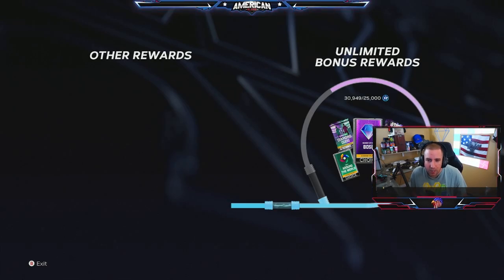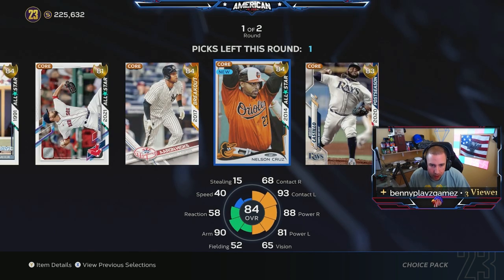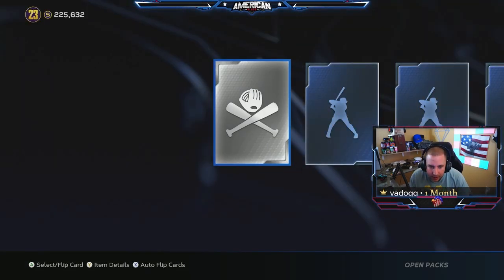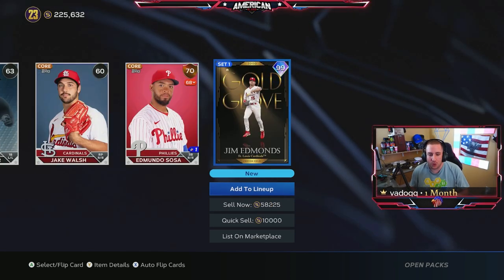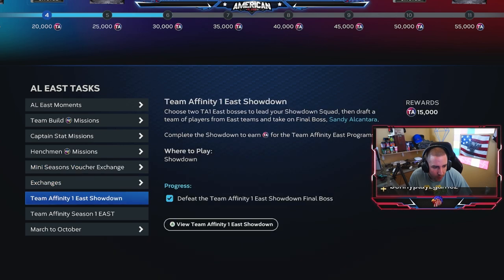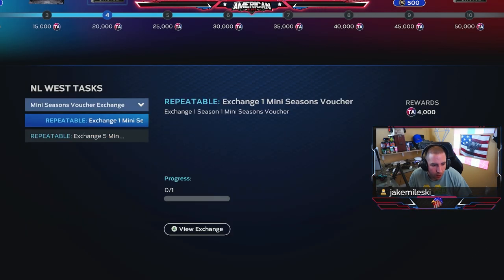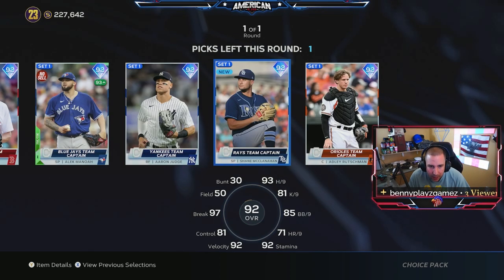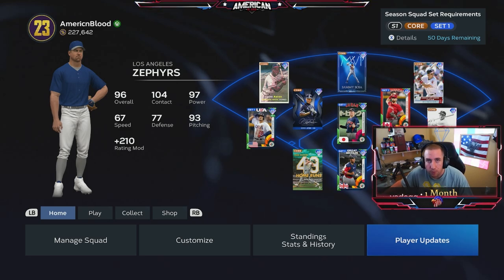WE PULLED A 99! | HOW YOU SHOULD SPEND YOUR TEAM AFFINITY VOUCHERS IN MLB THE SHOW 23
IN THIS VIDEO WE SHOW YOU HOW YOU SHOULD SPEND YOUR TEAM AFFINITY VOUCHERS AND MAXIMIZE YOUR XP AND PRODUCTION IN MLB THE SHOW 23

Other Links